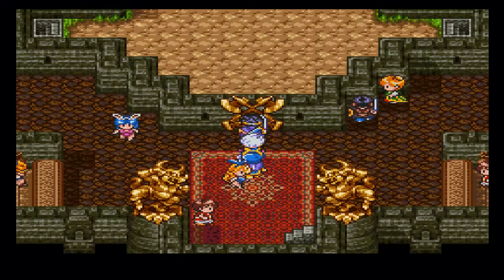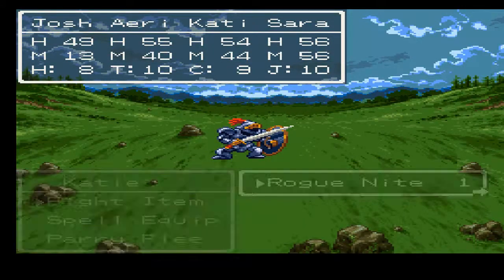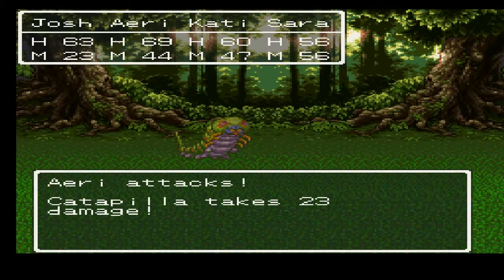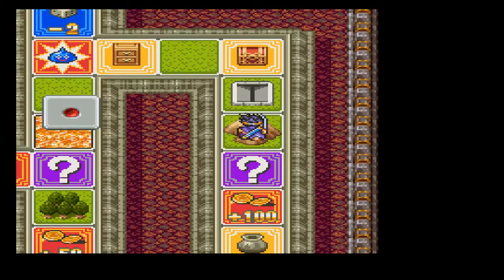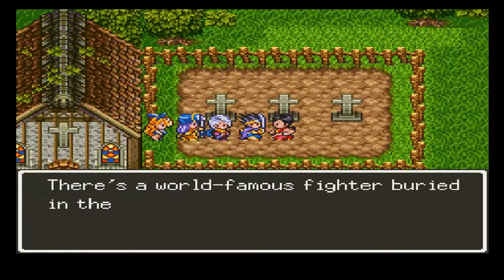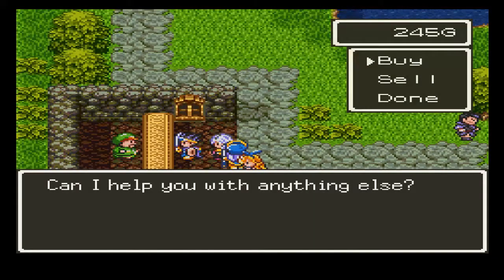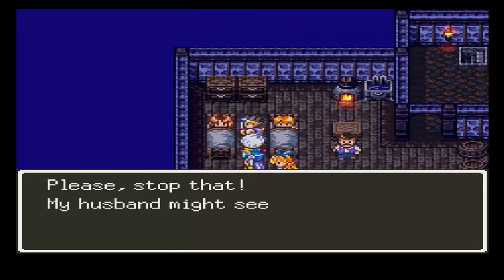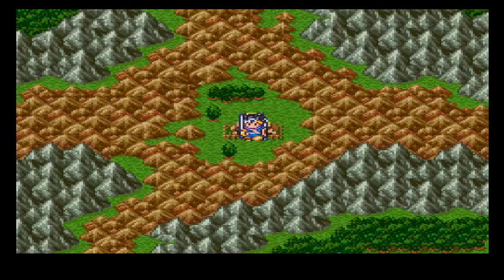Let's Play Dragon Quest III (SFC) - Episode 7 - Pachisi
In this episode, Blaumagier doesn't need Monopoly.